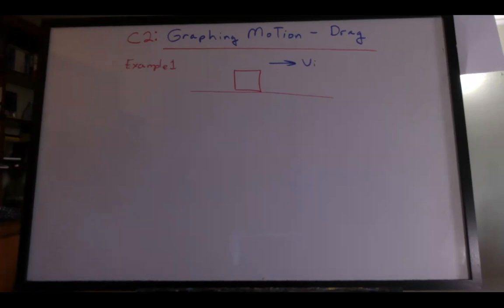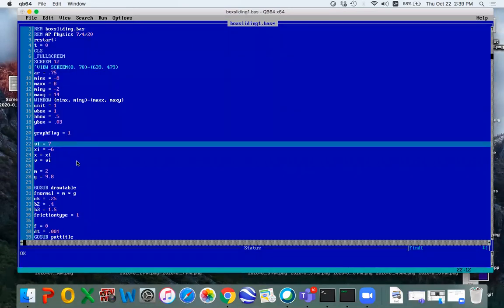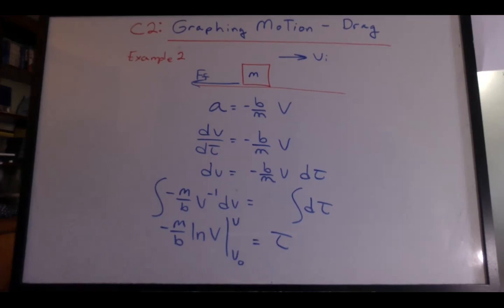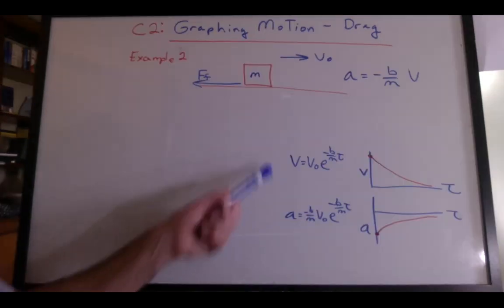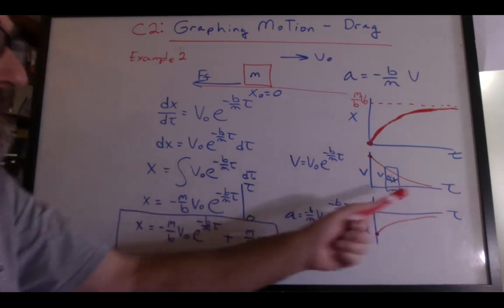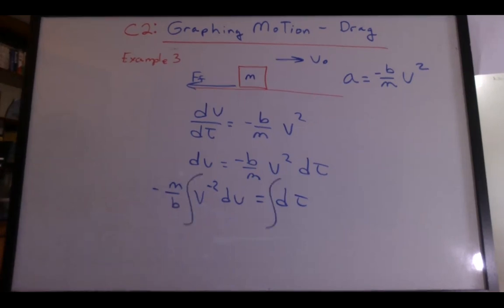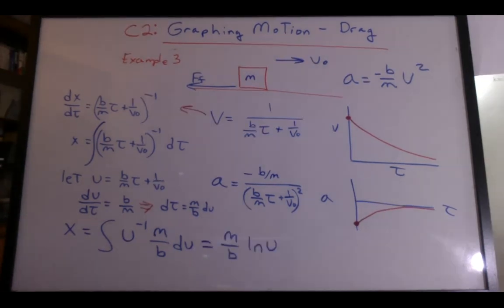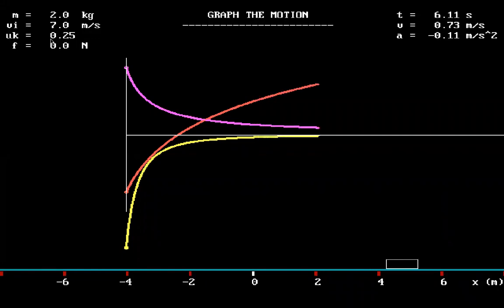AP C2 Graphing Motion with Drag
Three different models for drag.

1) rough surface   Ff = uk*Fn
2) air resistance for a slow moving object   Ff = b*v
3) air resistance for a faster moving object Ff = b*v^2

Sketched graphs are compared to graphs generated by a numerical computer simulation.